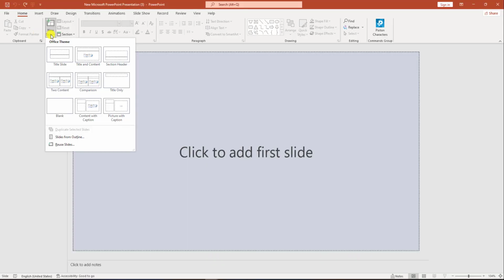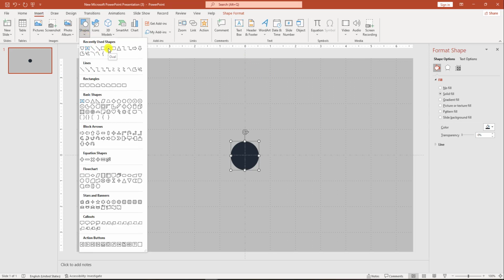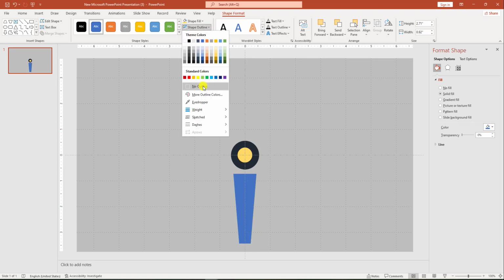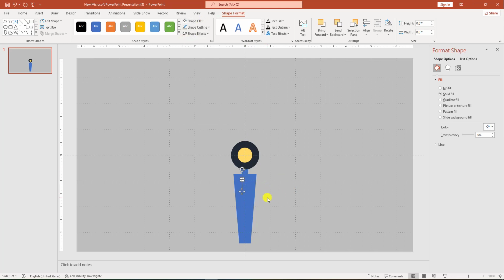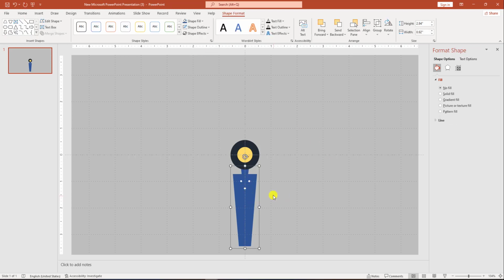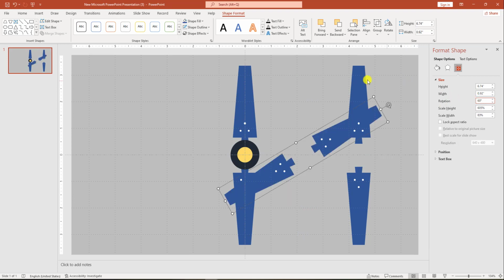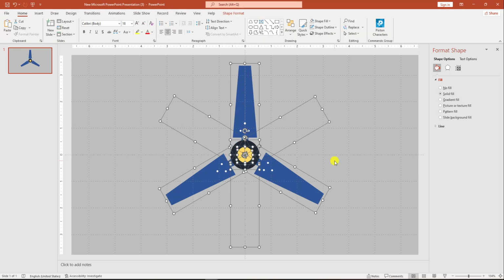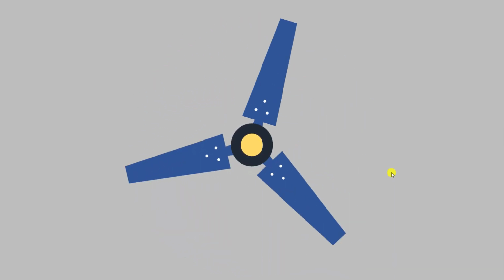How to make an Animated Ceiling Fan Using Power Point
How to create a spinning Ceiling Fan Using PowerPoint

In This Tutorial, I Will discuss an easy way to design rotating fan animation in Microsoft PowerPoint. We will also discuss how to use the spin animation effects easily. After Watching This Video, you will Be an Expert in making an amazing spinning fan animation in Microsoft PowerPoint with The Help of Online Education 360